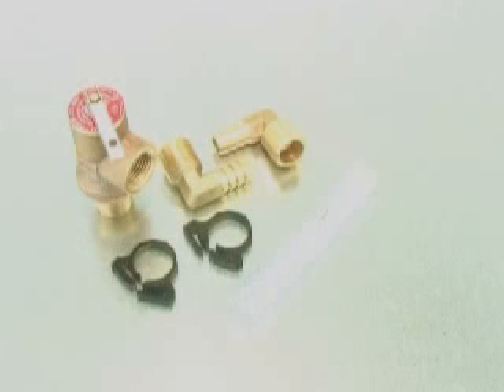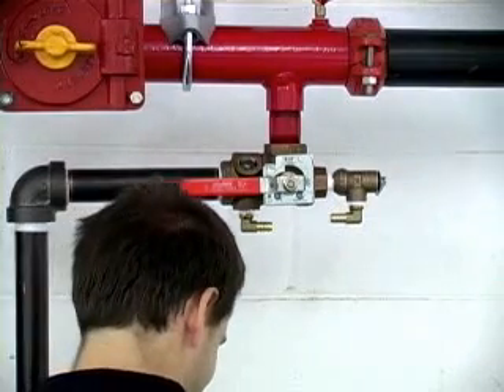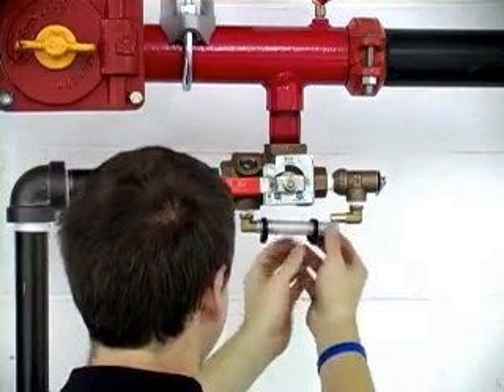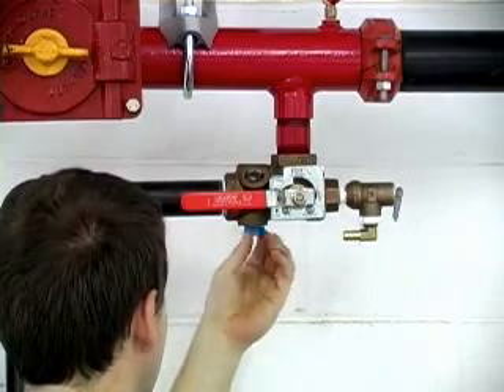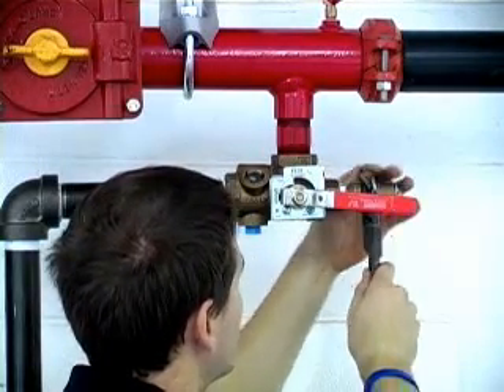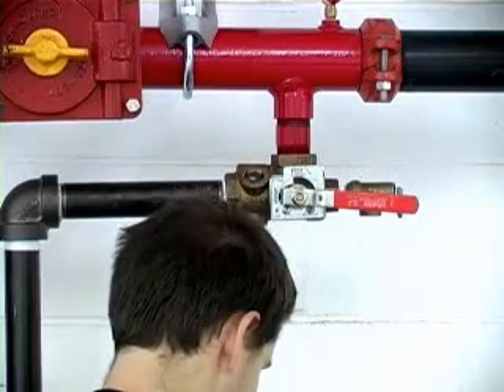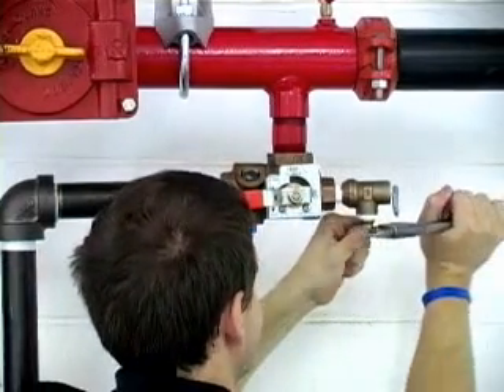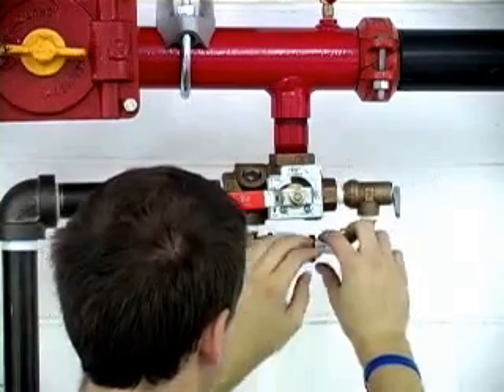AGF Pressure Relief Valve Installation and Maintenance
In this video, learn how to easily install or change out a pressure relief valve on a TESTanDRAIN® valve without draining down the system.